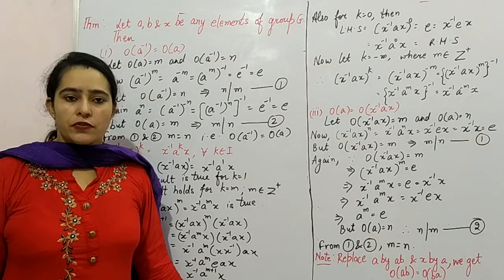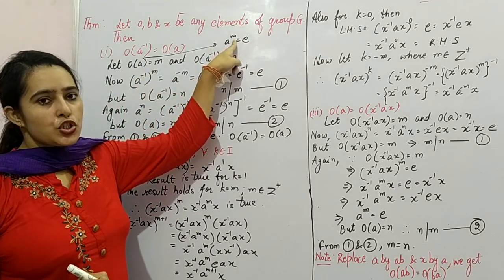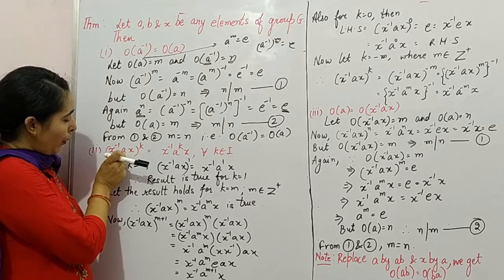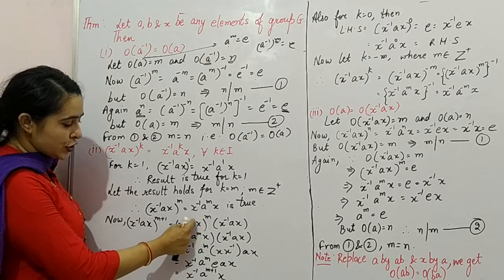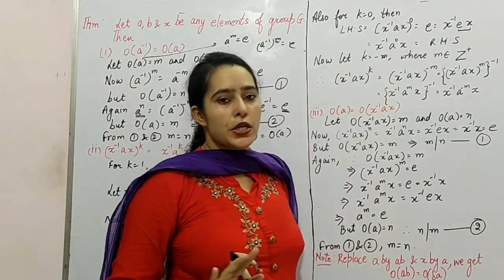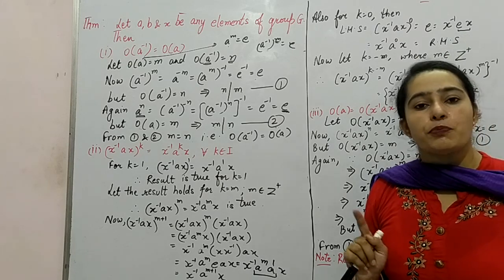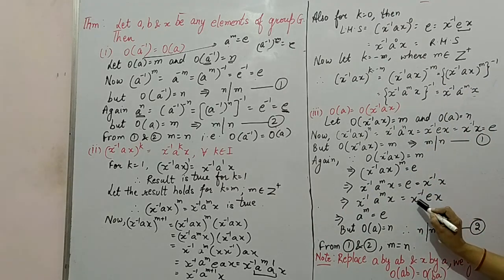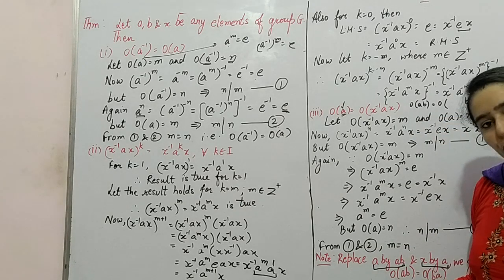Abstract Algebra (lecture 6)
Properties of order of element